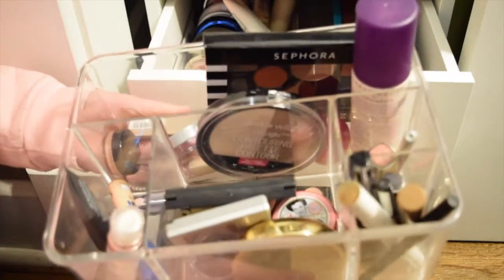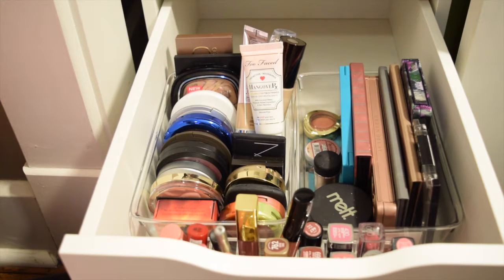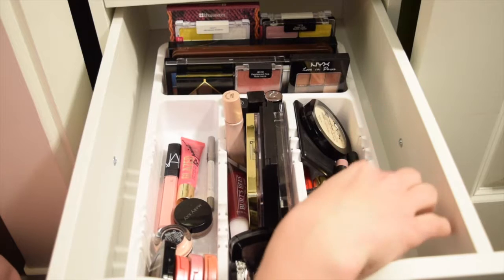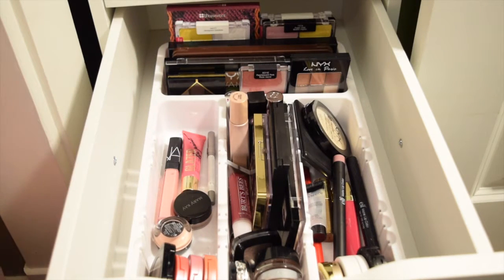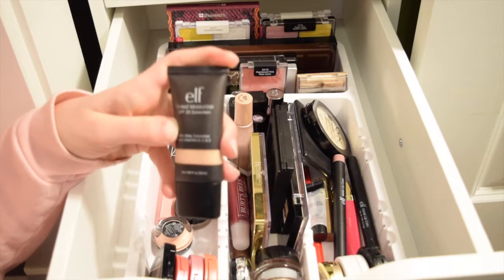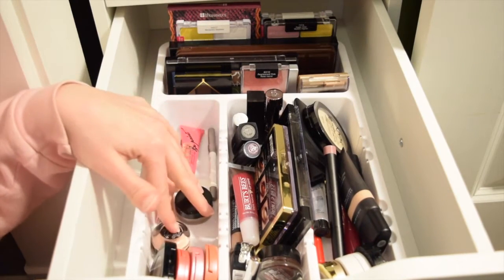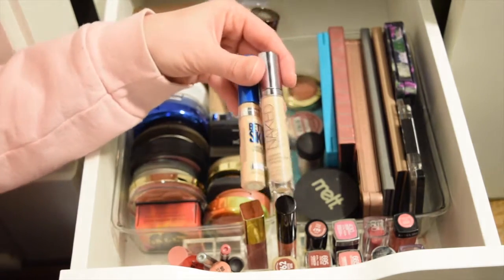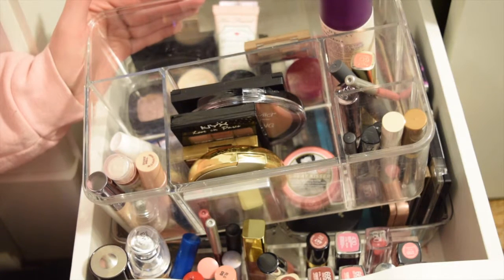Weekly Makeup Basket 3/10-3/16 Project Declutter